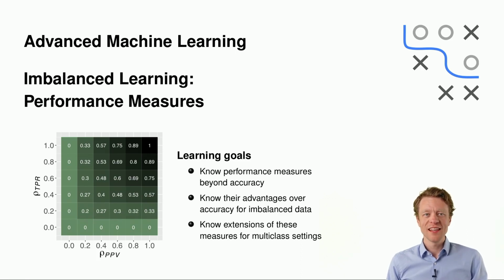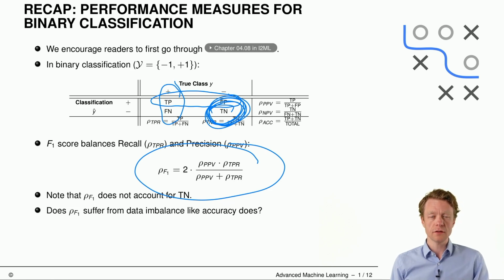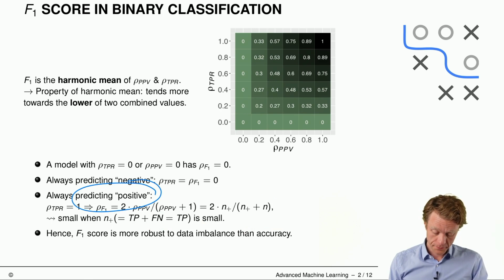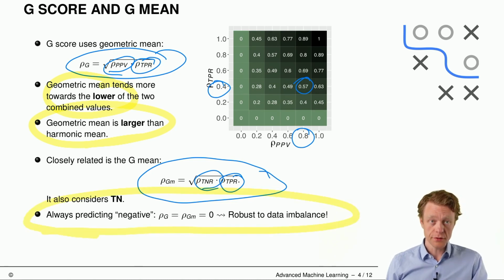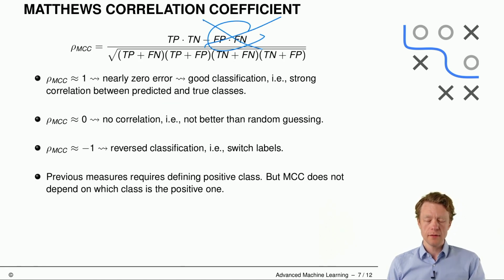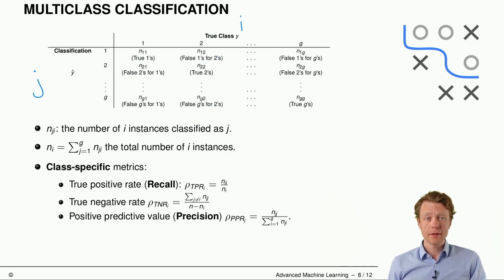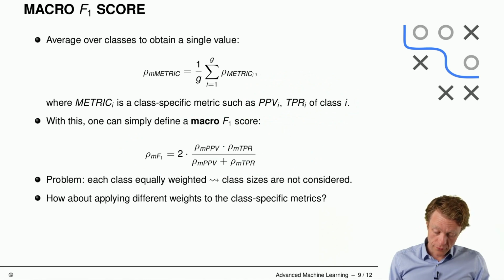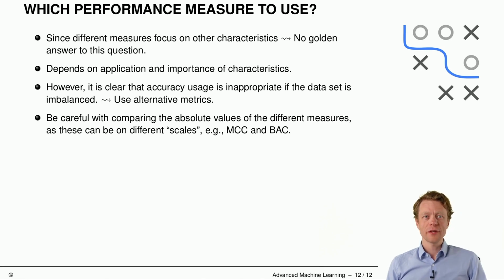AdvML - 20 Imbalanced Learning - 02 Performance Measures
📌 Topic: Performance Measures, Imbalanced Data.